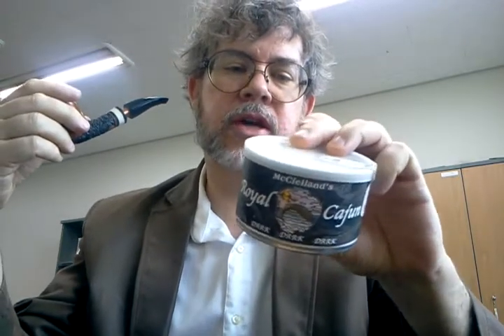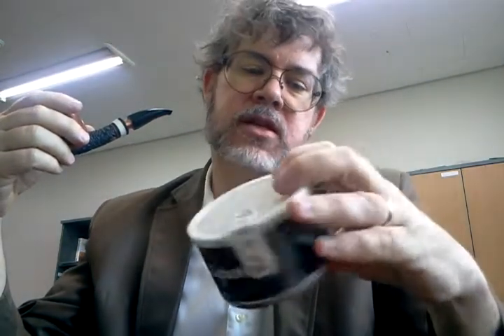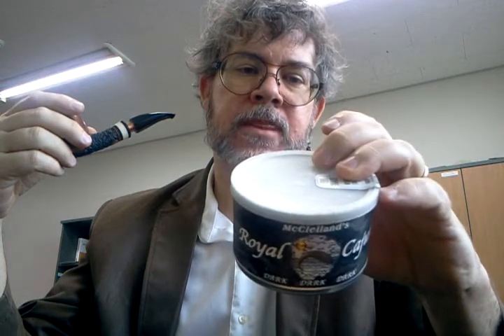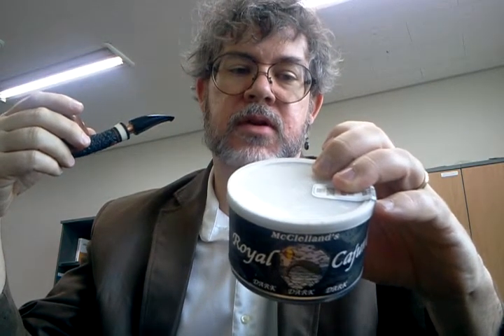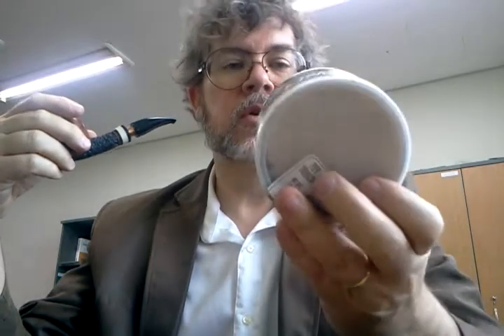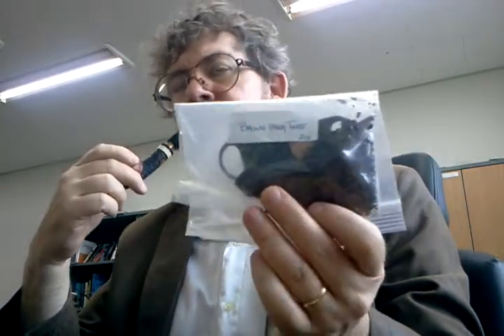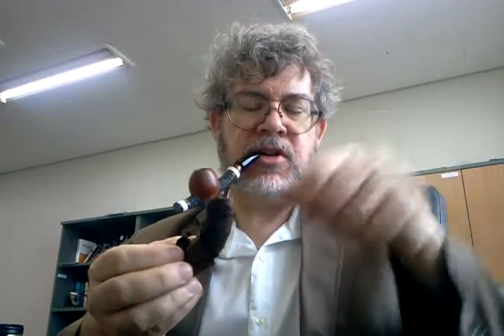unusual tobaccos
Three tobaccos that I like but which are off the beaten path in terms of flavour.